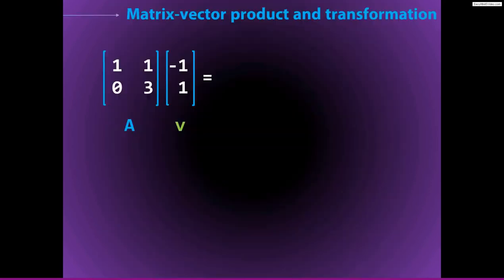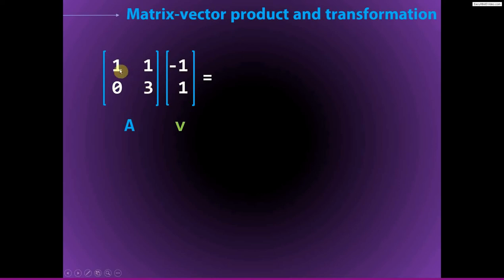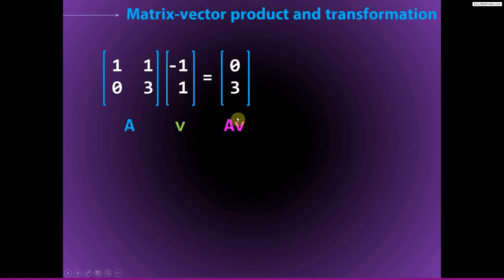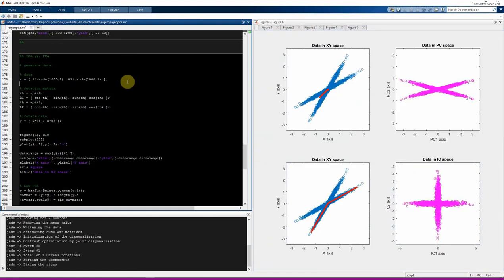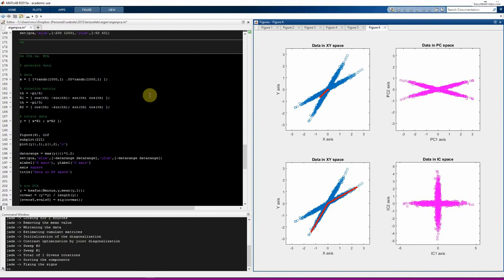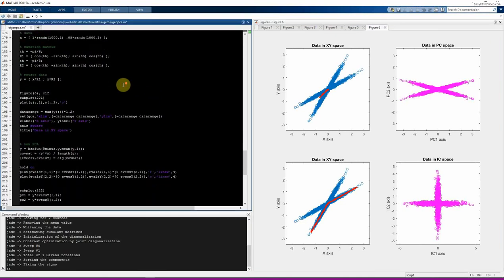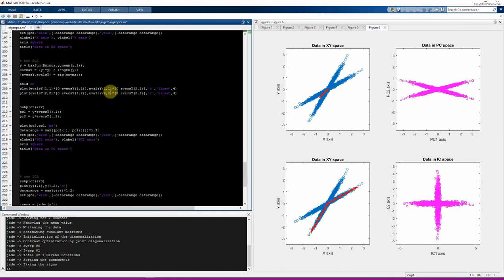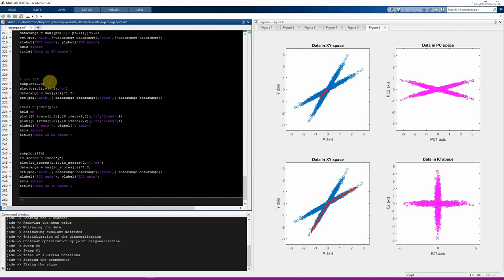Eigendecomposition and PCA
Eigendecomposition is a technique that finds "special" vectors associated with square matrices. Eigendecomposition is the basis for many important techniques in data analysis, including principal components analyses, blind-source-separation, and other spatial filters. You'll also see a comparison between PCA and ICA.